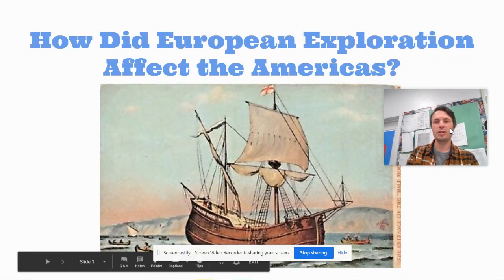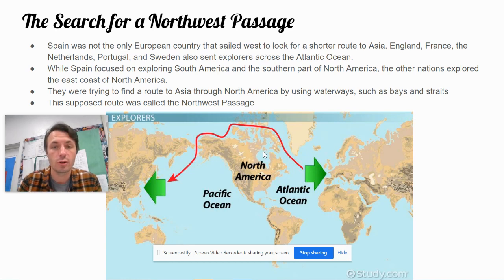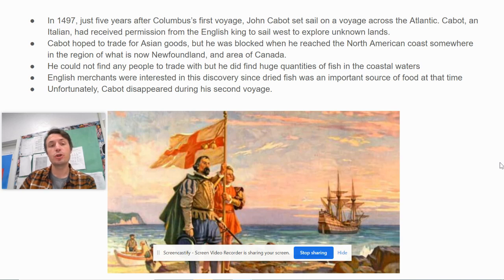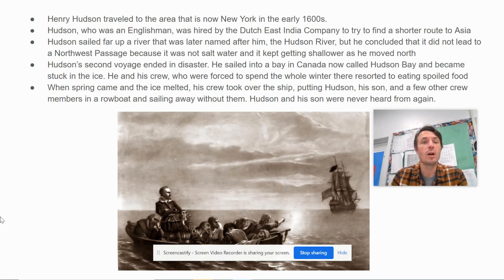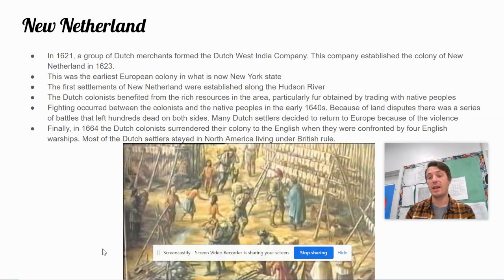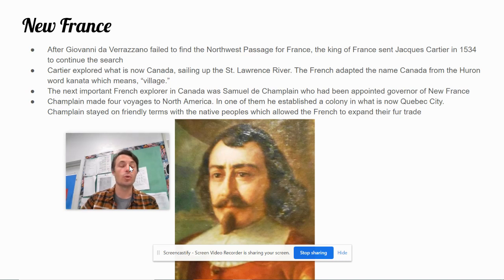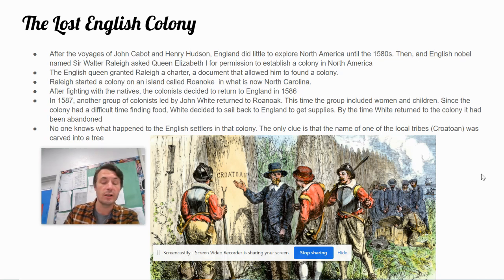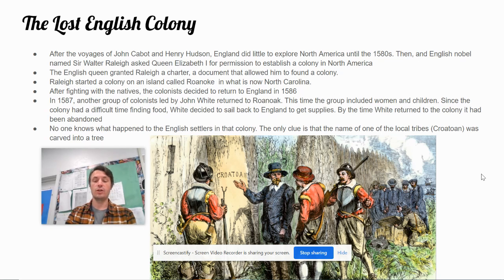How Did European Exploration Affect the Americas?